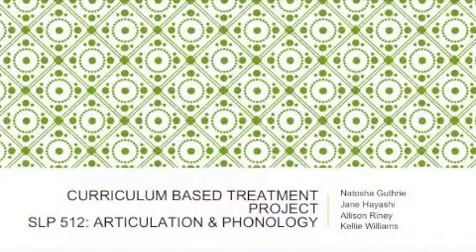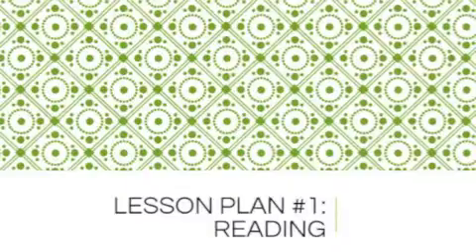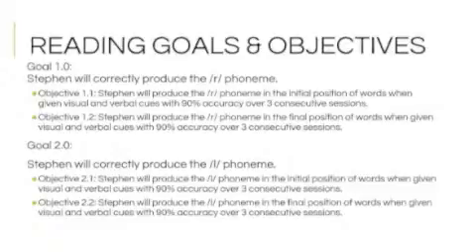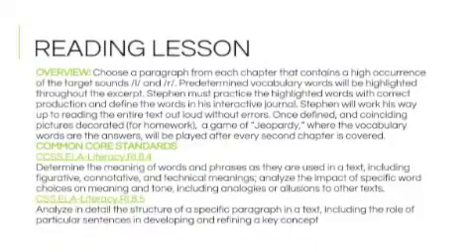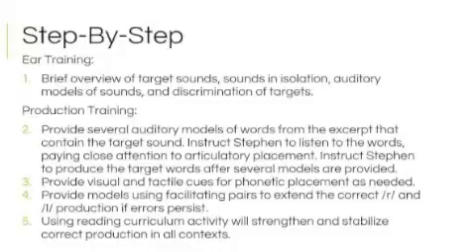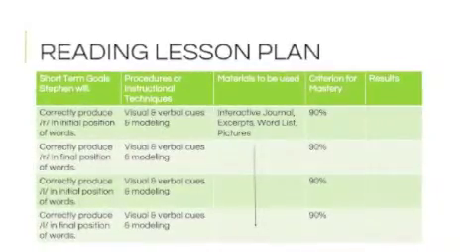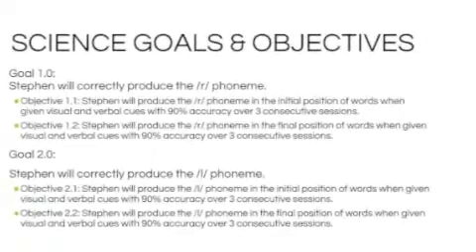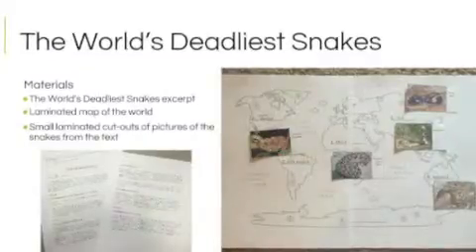Phonology Presentation (Stephen Mobile)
Please enjoy our video!